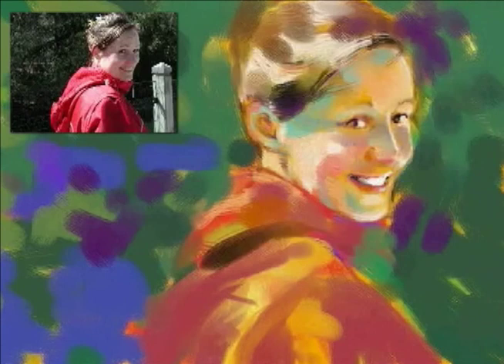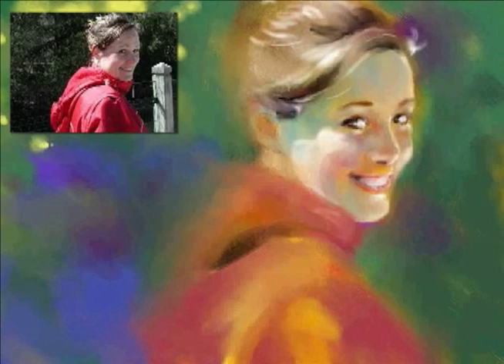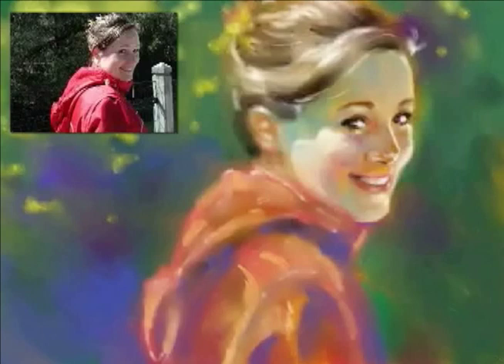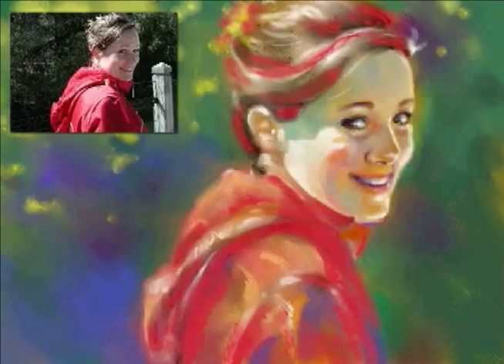Step 3 A basic guide to learn about portrait painting and how to begin.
This video shows steps on how to begin to paint a portrait in either oil or acrylic. the position of the head is now turned and structure and guidelines for features have changed. Look at the last part of video #1 to show how angles and guidelines change when the head is turned.